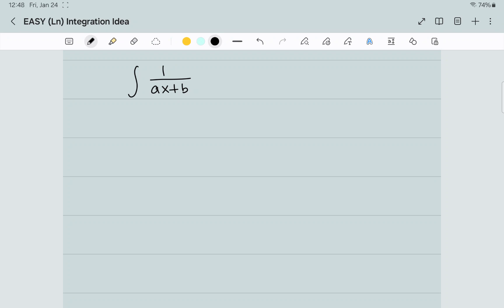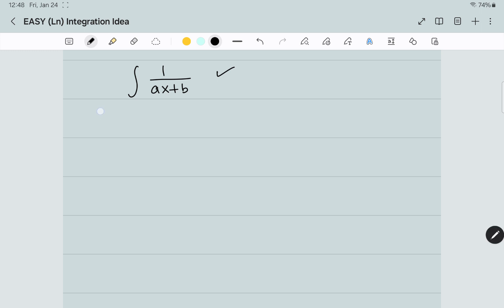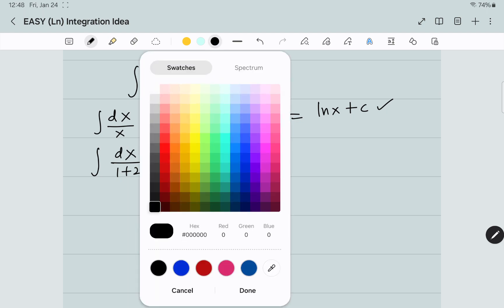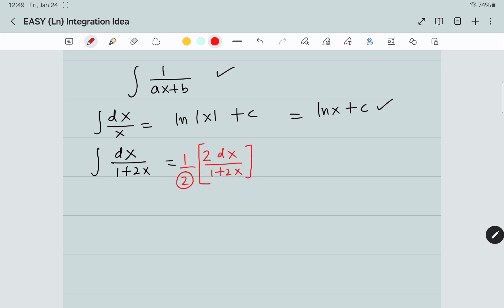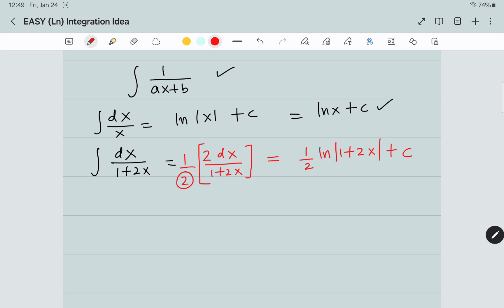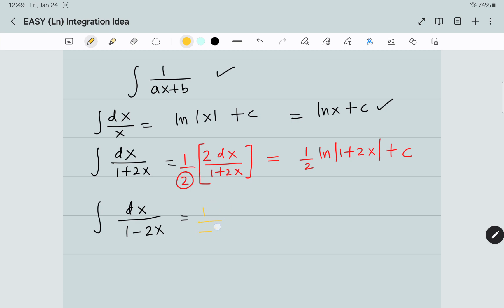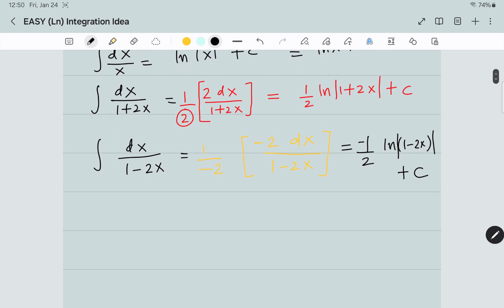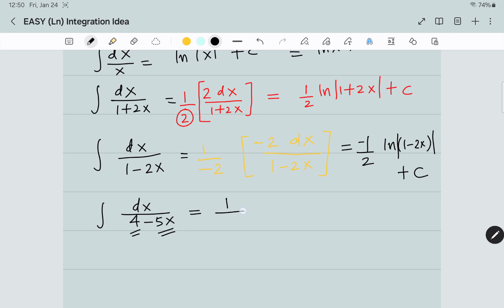MA203|Module 1-How to integrate 1/ a+bx | Integral Formula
Differential Equations- Module 1(Part 4)-How to integrate 1/ a+bx  Formula | Integral Calculus

Learn how to solve the integral of the function 1/a+bx using standard formula from integral calculus. Watch this video to master this important technique!